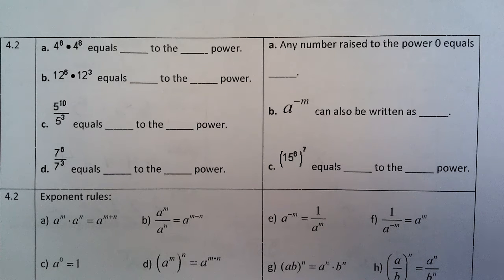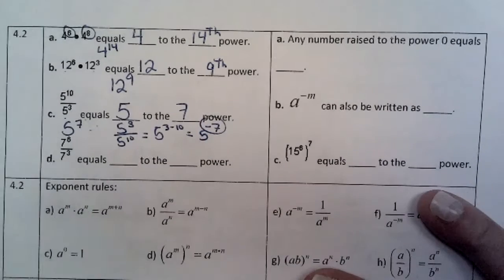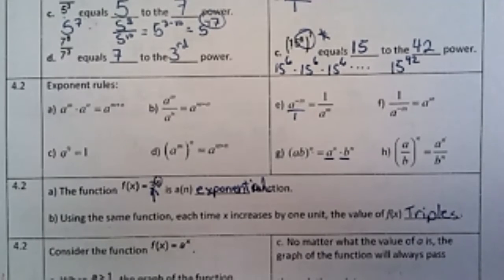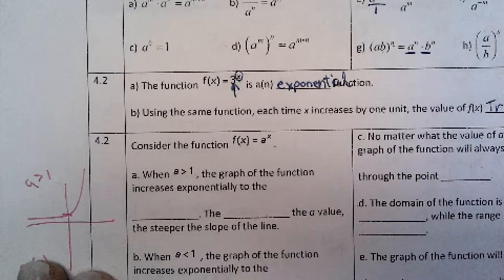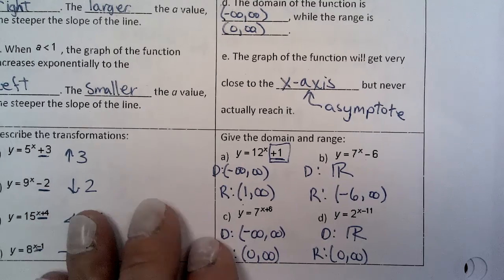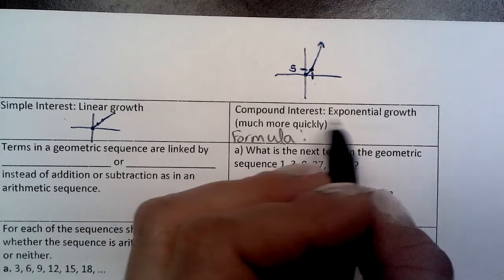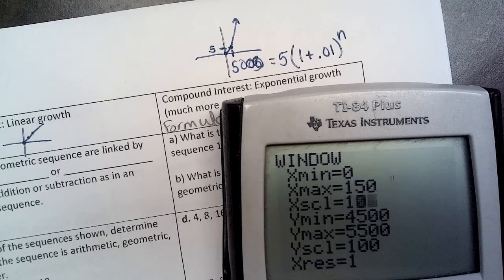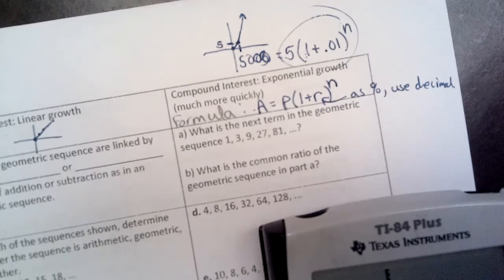precalc APEX 4.2